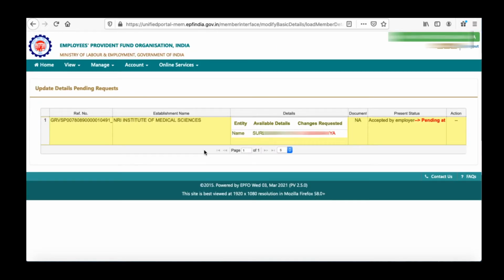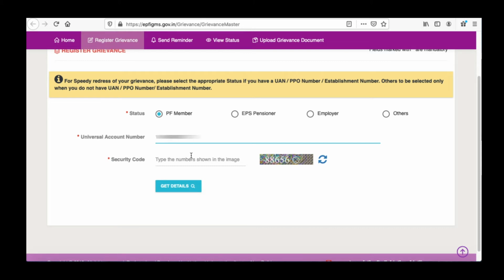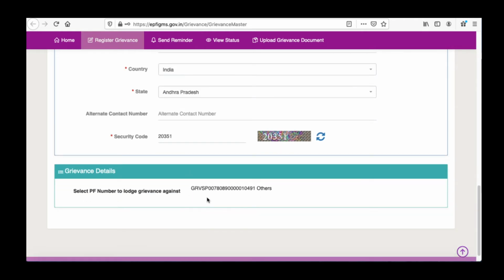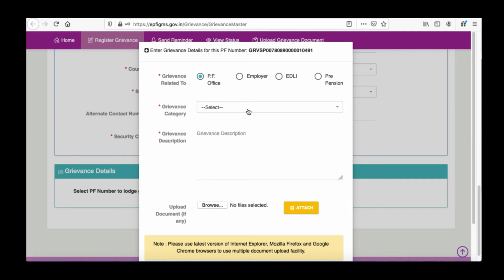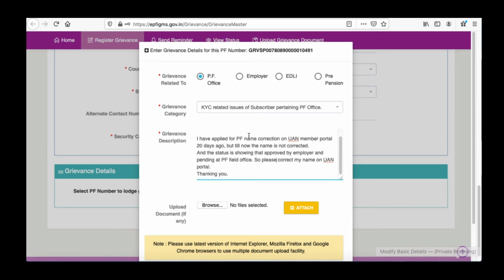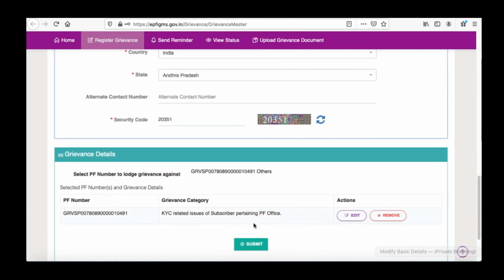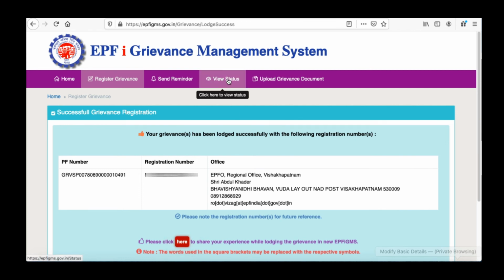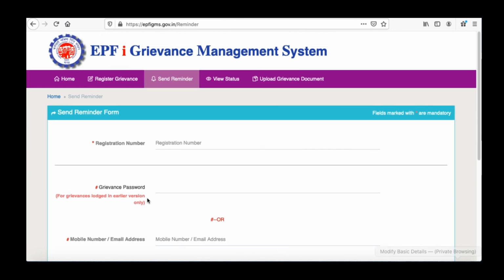EPF Grievance/Complaint Registration Process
Here is the step-by-step process on how to register a complaint or grievance on the EPF grievance portal website.